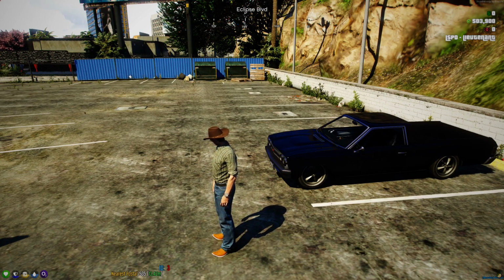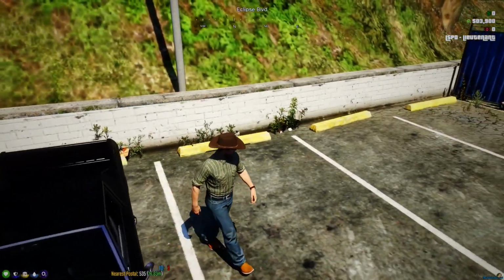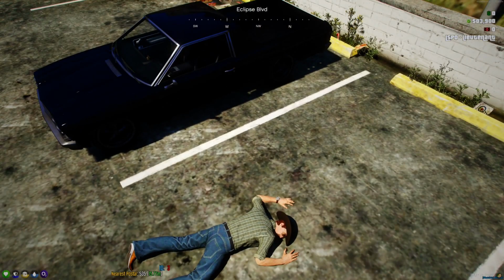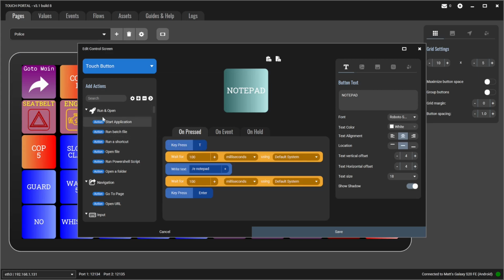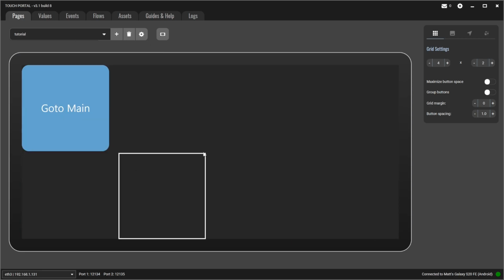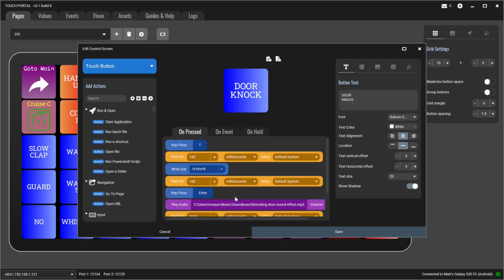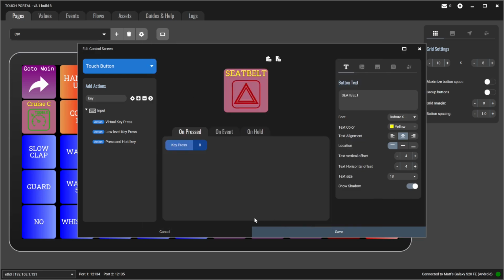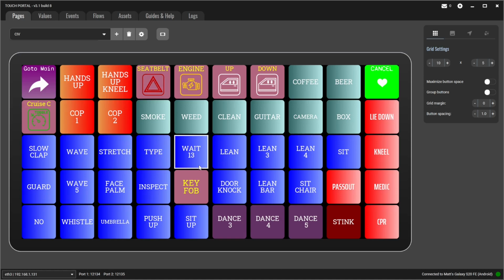How to Add Emotes and Commands to Touch Portal for FiveM.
Help me achieve my goal by joining my channel! 57% |||. 575/1K

Amazon Wishlist:

Remember its just a game no real people were harmed in the making of these videos (apart from my mental well being when the games crashes) lol

Hi All,

I've seen a few people struggling to set up their Touch Portal to add shortcut buttons for emotes etc for fivem in this tutorial I will show you my boards and how to set up your own emotes etc.

SVE 3.8 Graphics by @Pherem

Keeping the virtual criminals off the streets since 2019.

Matt_West_Gaming